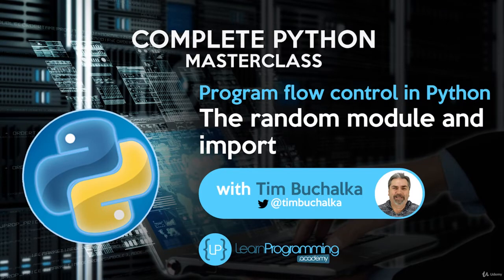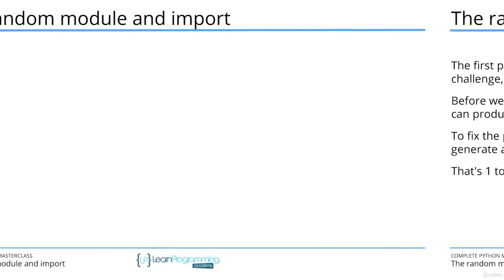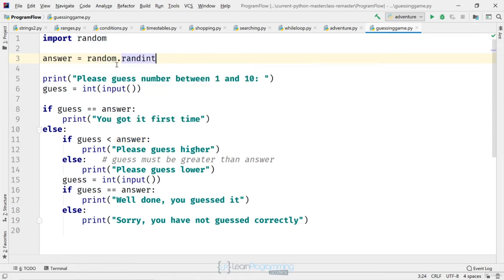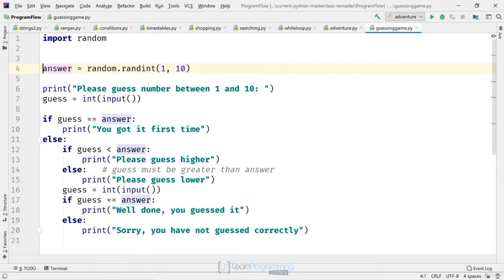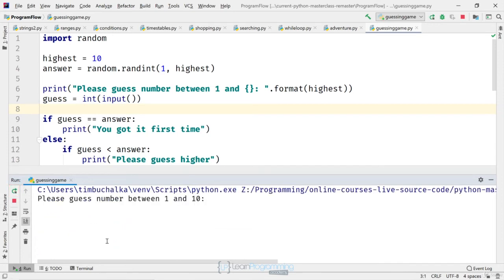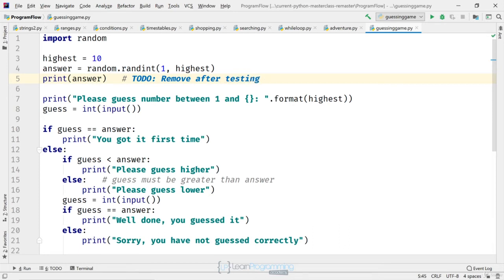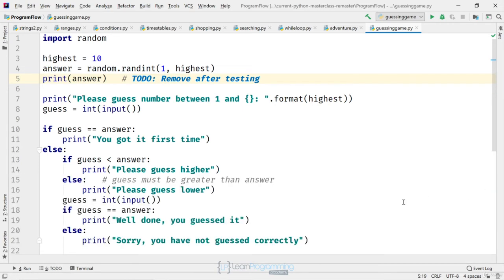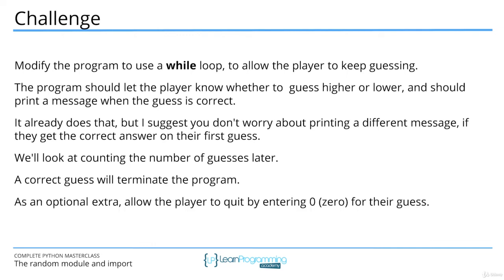36 The Random Module and Import | Python for life